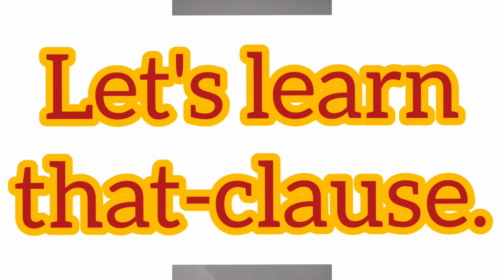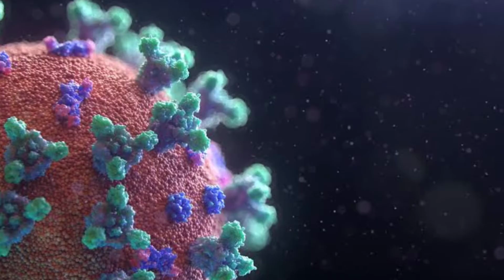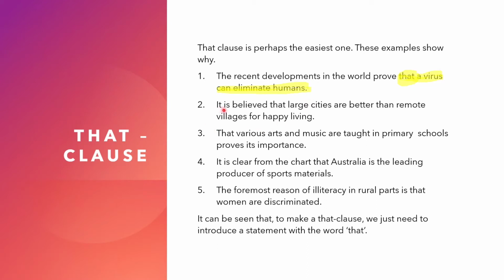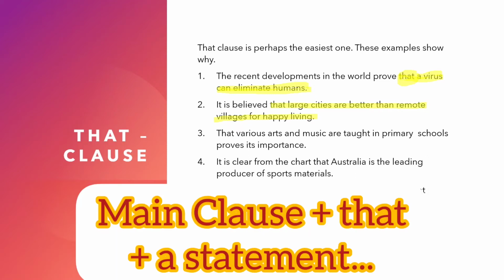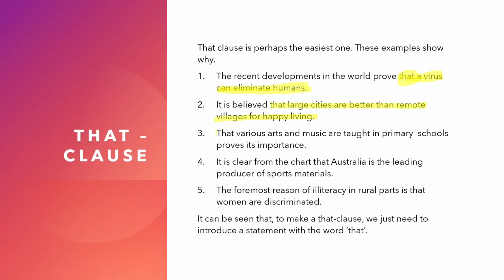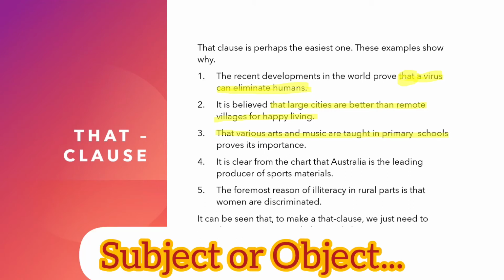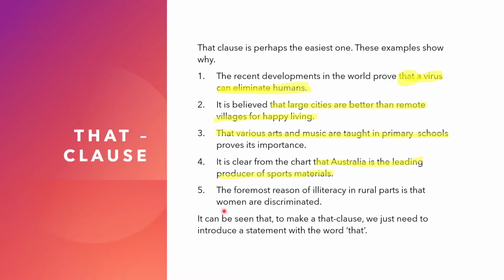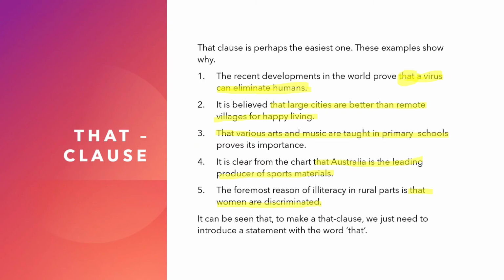That-Clause for Daily Speaking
That-clauses are perhaps the most used subordinate clauses in English. It is widely used in Reported Speech. It is also used as a noun clause.
When you learn that clauses, your ability to talk about what people say or report improves. This video explains the usage of that-clause with variety examples. You will find it very easy to learn.